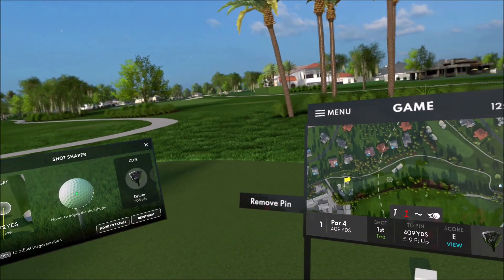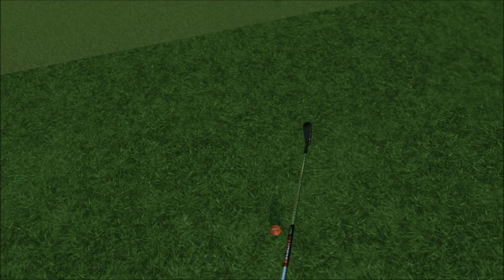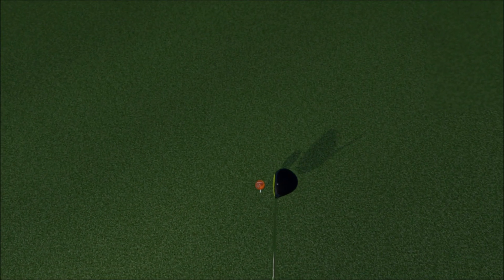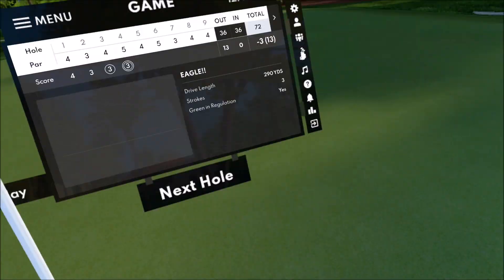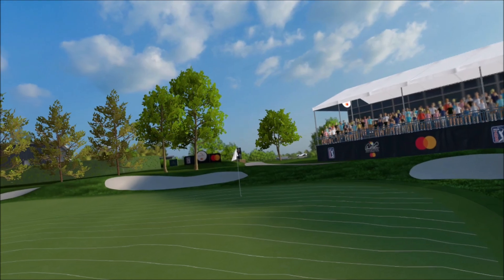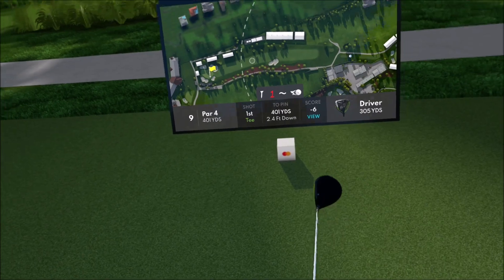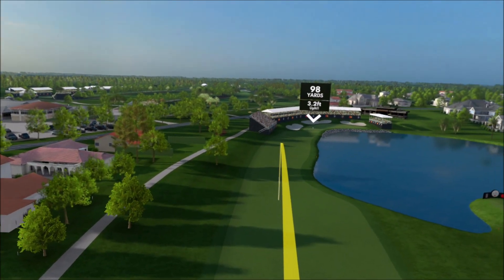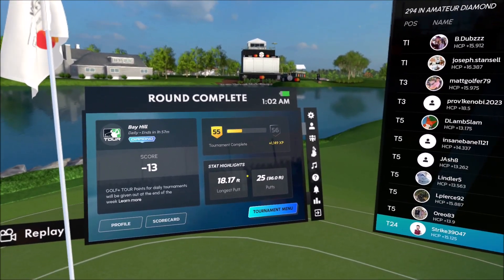Golf+ - Amateur Daily Tournament - August 23, 2024 - Bay Hill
Ok, we're getting there.  After the last few days, I decided to play a few tournament rounds in a couple of other groups I am in to get back into a little form.  It definitely helped.  I did better this round.  I shot a 59 (-13).  It's a top-25 finish, so that's much better than I was averaging the last few days.  I did run into a couple of glitches, but I caught them before the swing.  I don't attribute any lost shots to glitches this round, so I got lucky there.  I even almost had an albatross.  It was VERY close.  I did have a couple of missed putts that I felt I shouldn't have, but I do feel like both my approach shots and putts were better this round than they have been, so hopefully things are looking up!